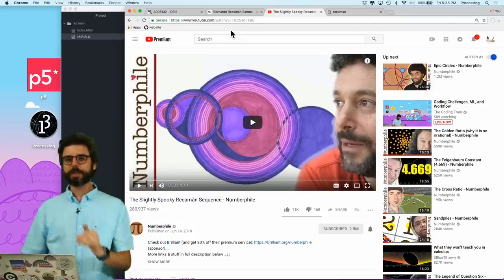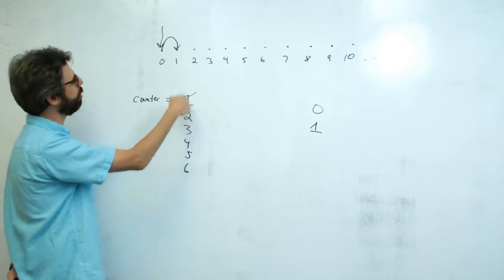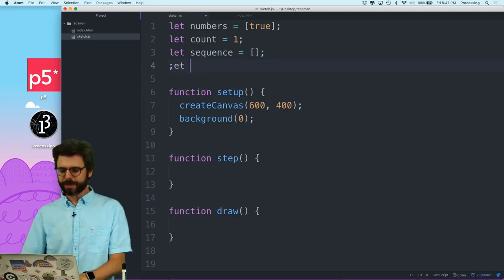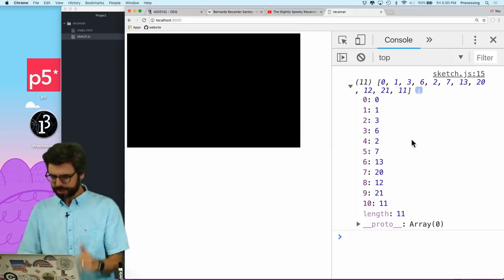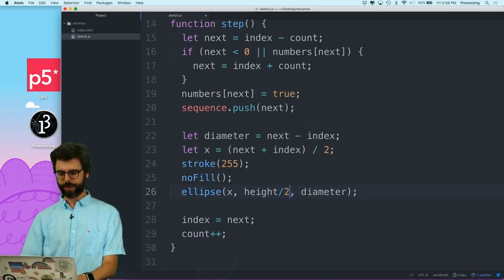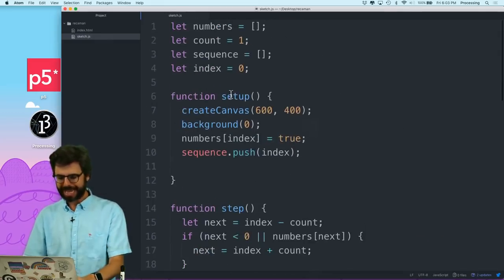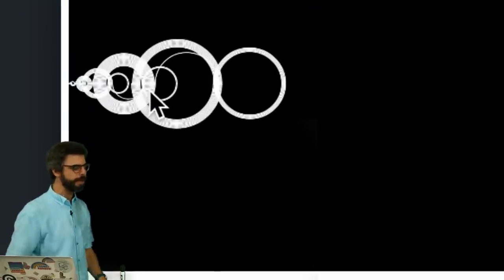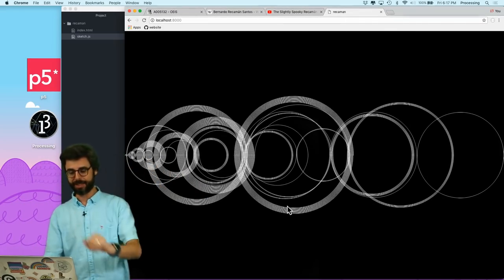Coding Challenge #110: Recamán's Sequence - Part 1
In this coding challenge, I visualize the Recamán’s number sequence using the p5.js library and go on to generate a series of musical tones using p5.js sound. Code

Timestamps:
0:00 Introduction!
1:56 Discussing the Recamán's Sequence
6:08 Starting to code and adding the prerequisites to generate the sequence
7:18 Writing the algorithm to generate the numbers of the sequence
8:36 Testing the algorithm
9:40 Adding the counter
10:44 Visualizing the algorithm!
13:48 Making continuous series of arcs instead of ellipses
16:20 An exercise to pause and try for yourself!
16:50 Creating an Arc class and an array of arcs
19:33 Scaling down the animation as we move along the Recamán's Sequence
21:34 Scaling down by the biggest number in the sequence generated so far
22:34 Explore the Recamán's Sequence and share your works!